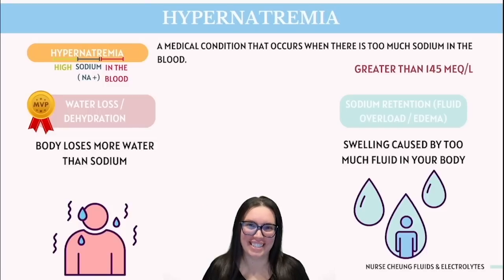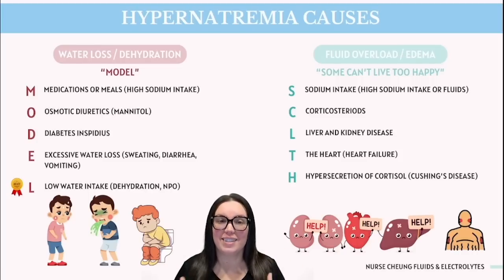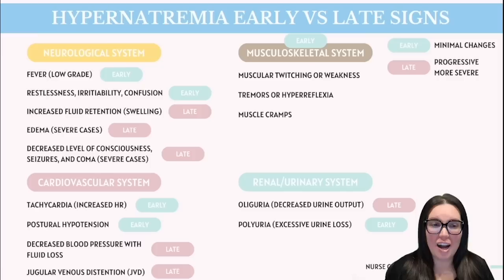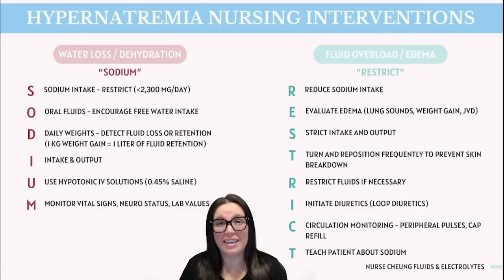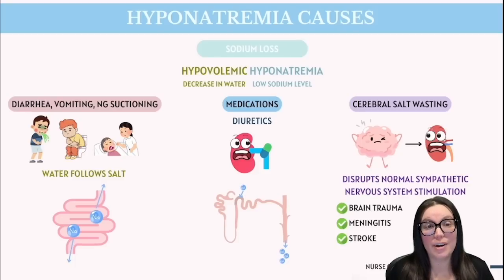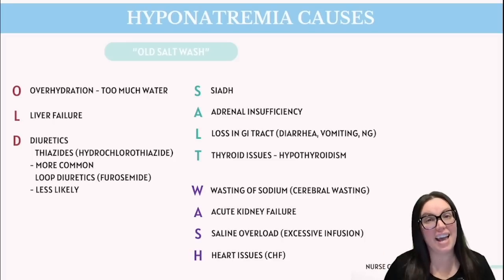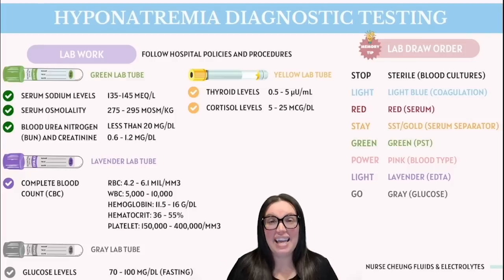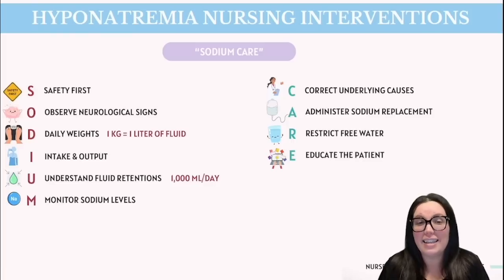Fluid and Electrolytes Nursing: Hypernatremia vs Hyponatremia - Causes, Symptoms & Interventions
Fluid and electrolytes for nursing students: hypernatremia vs hyponatremia side by side. For each one, learn the causes, the signs and symptoms, the diagnostic and radiologic testing, and the nursing interventions, for NCLEX review.

In this video:
High sodium and low sodium in one lesson. Hypernatremia first: overview, causes, signs and symptoms, diagnostic testing, radiologic testing and nursing interventions. Then the same six steps for hyponatremia.

Timestamps:
00:00 Hypernatremia overview
01:53 Hypernatremia Causes
06:08 Hypernatremia Signs and Symptoms
12:05 Hypernatremia Diagnostic Testing
14:43 Hypernatremia Radiologic Testing
15:11 Hypernatremia Nursing Interventions
19:58 Hyponatremia overview
20:55 Hyponatremia Causes
30:31 Hyponatremia Signs and Symptoms
32:12 Hyponatremia Diagnostic Testing
34:15 Hyponatremia Radiologic Testing
34:40 Hyponatremia Nursing Interventions

🔴 LIVE WORKSHOPS — free to watch live, Mon/Tue/Thu 7pm ET

📕 Taking the TEAS first? ATI TEAS 7 Prep For Dummies (Wiley)